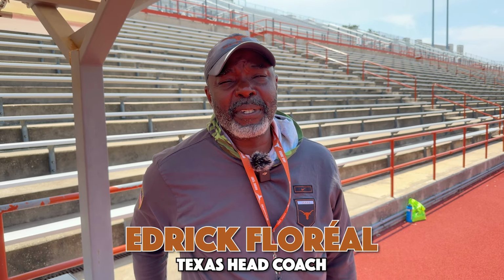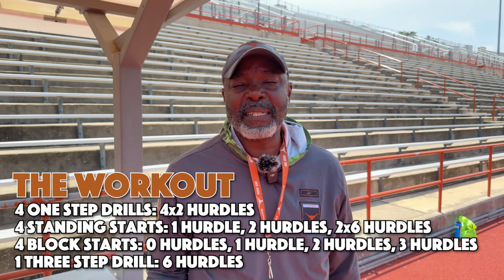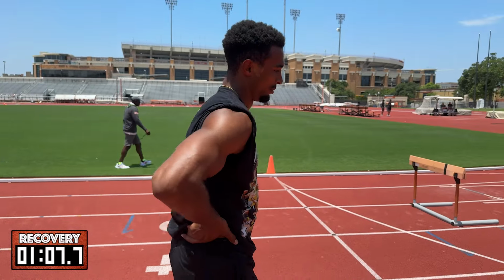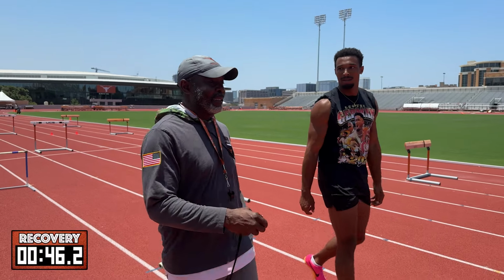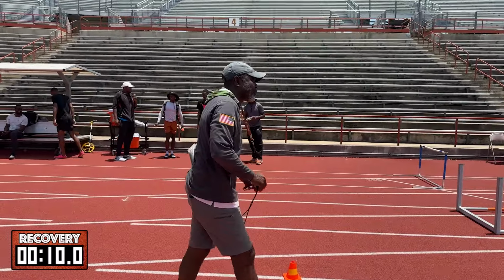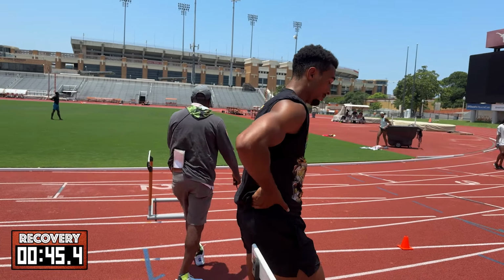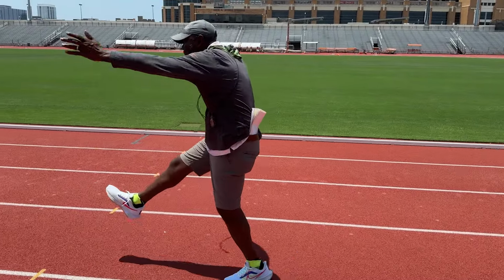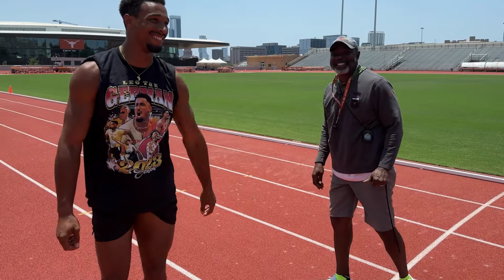The Next WORLD'S GREATEST ATHLETE?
Germany’s Leo Neugebauer heads into the 2024 Olympic Games as the world leader in the decathlon (8,961 pts). Leo trains in Austin, TX for the University of Texas where he won three NCAA titles and broke the collegiate record in the decathlon.

*The Workout:*
One Step Drills…
- 2 Hurdles (1:00 rest)
- 2 Hurdles (1:00 rest)
- 2 Hurdles (1:00 rest)
- 2 Hurdles (6:00 rest)
Standing Starts…
- 1 Hurdle (3:00 rest)
- 2 Hurdles (4:30 rest)
- 6 Hurdles (5:00 rest)
- 6 Hurdles (8:00 rest)
Block Starts…
- 0 Hurdles (5:00 rest)
- 1 Hurdle (4:00 rest)
- 2 Hurdles (4:30 rest)
- 3 Hurdles (7:30 rest)
Three Step Drill…
- 6 Hurdles